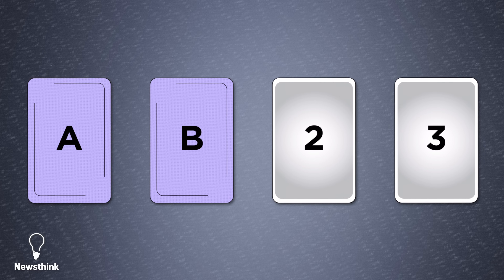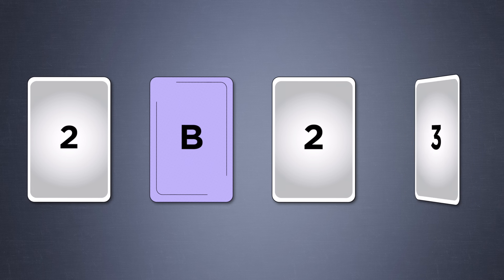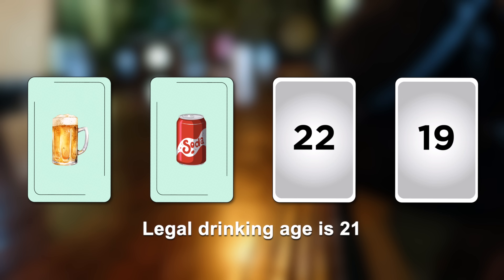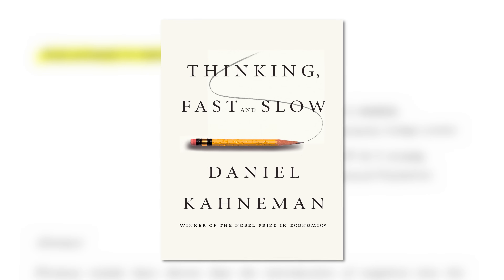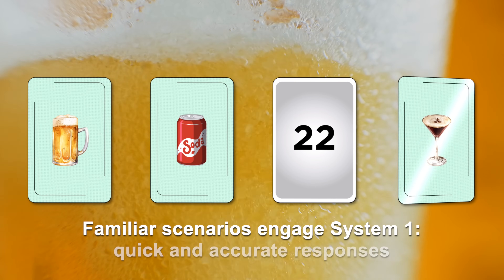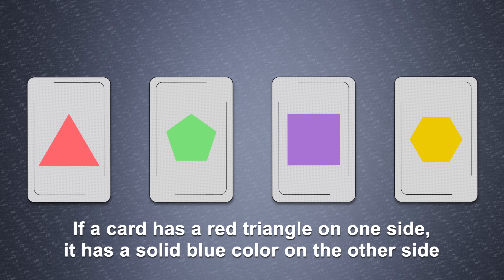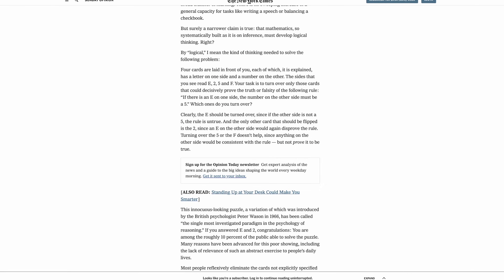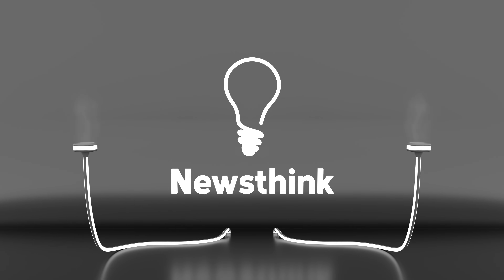The Logic Test Everyone Fails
Only 10% of people get the Wason selection task right.